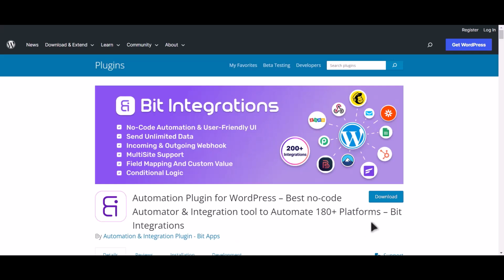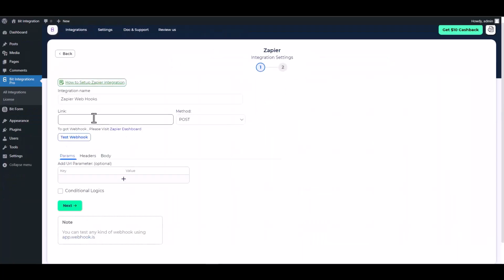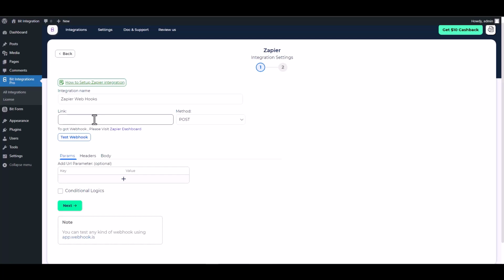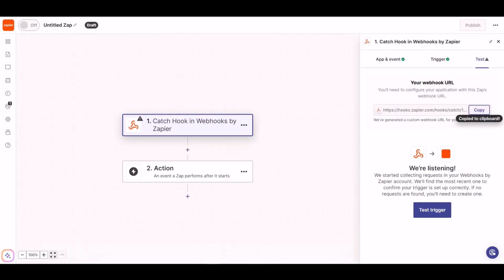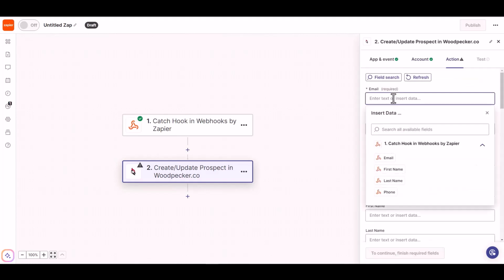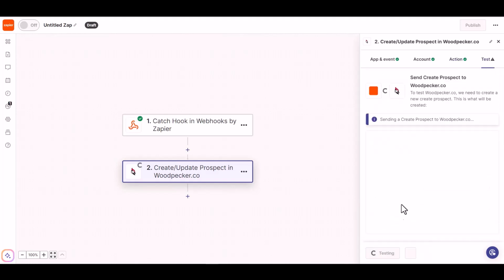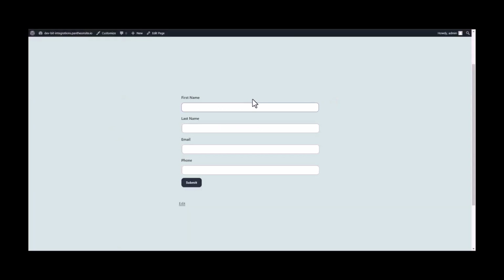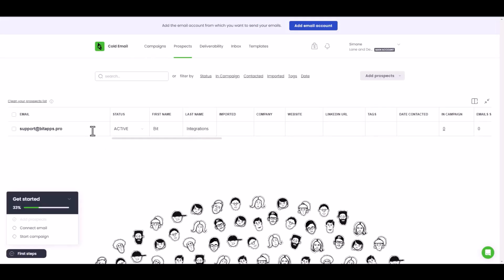Integrating Fluent Forms with Zapier | Step-by-Step Tutorial | Bit Integrations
🔗 Ready to supercharge your automation workflows? Join us on our YouTube channel for an in-depth tutorial where we demonstrate the seamless integration of Fluent Forms with Zapier using the Bit Integrations WordPress plugin. Learn how to effortlessly connect these two tools to automate tasks across various applications.

Follow along as we guide you through the step-by-step process of integrating Fluent Forms with Zapier, enabling you to streamline your workflows, automate repetitive tasks, and boost productivity. Say goodbye to manual processes and welcome automated workflows for increased efficiency.

Key Highlights:
✅ In-depth walkthrough for integrating Fluent Forms with Zapier using Bit Integrations for WordPress.

Whether you're a marketer, business owner, or WordPress enthusiast, this integration empowers you to seamlessly merge Fluent Forms with Zapier. Watch now to revolutionize your automation efforts!